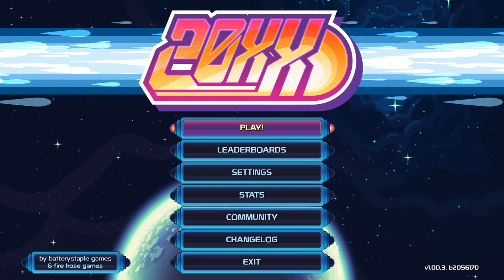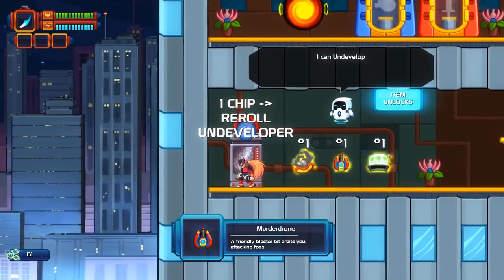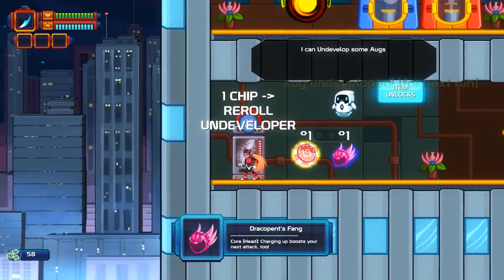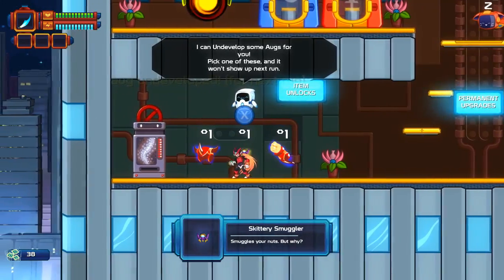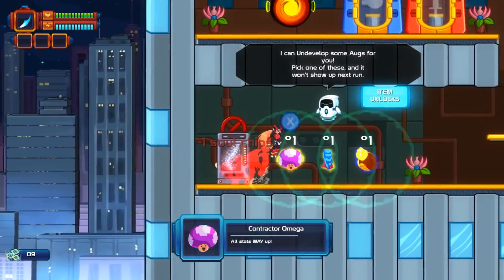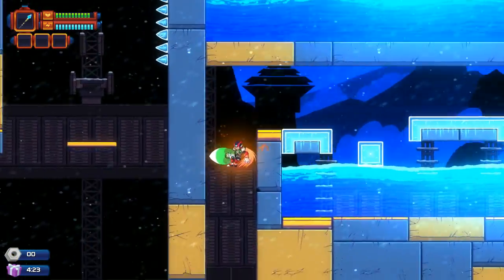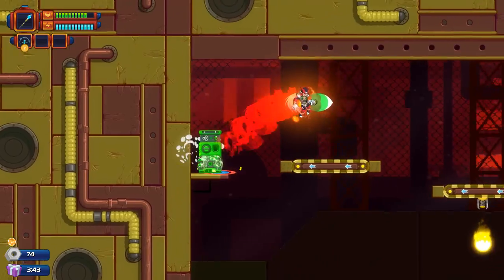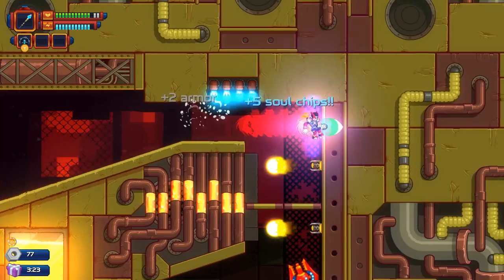20XX - Explaining the Undeveloper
You'll hear more about the big surprise a week from today!